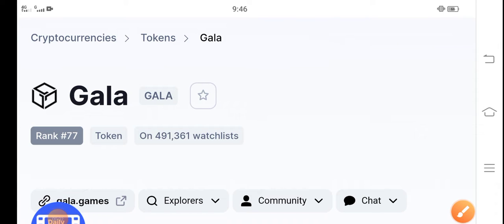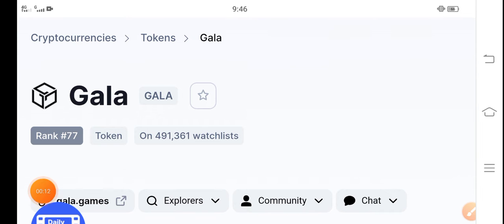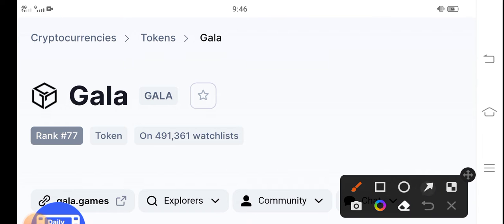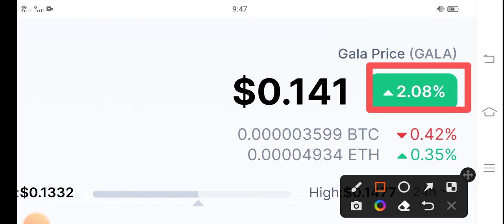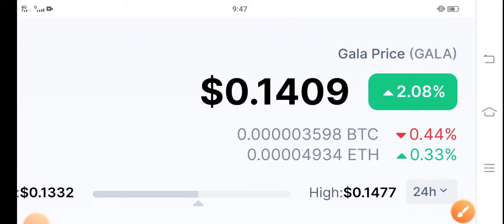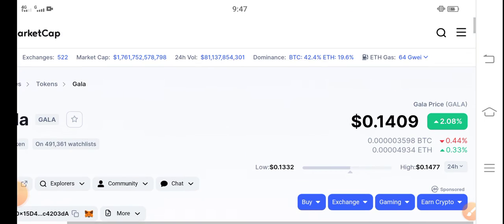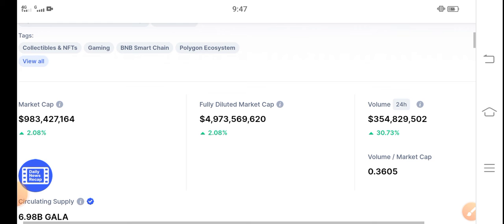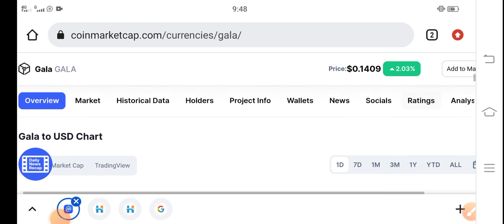Gala Good News || Gala Price Prediction! Gala Latest News